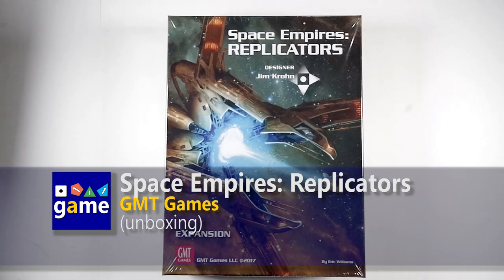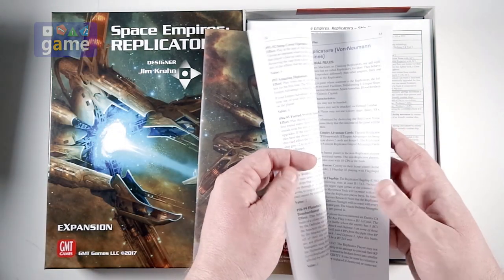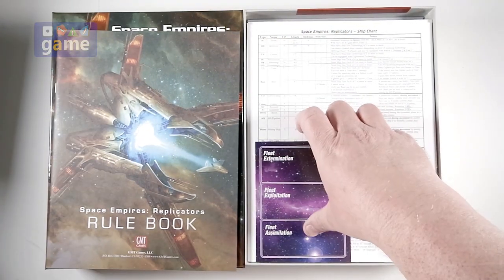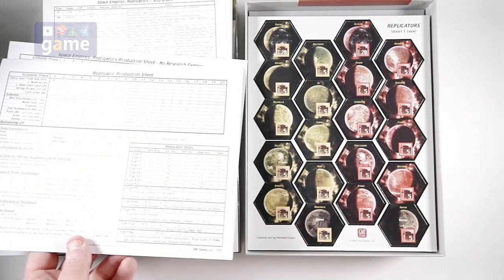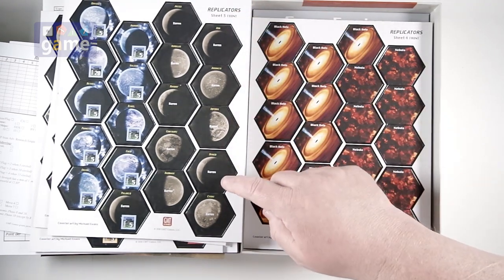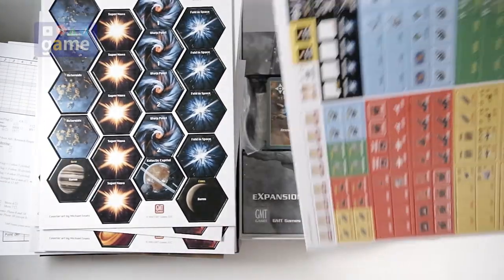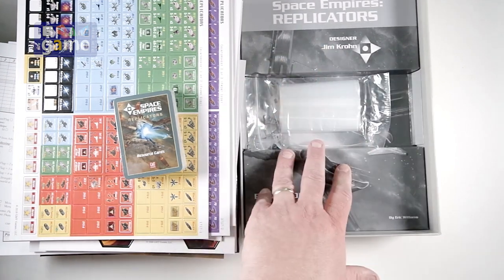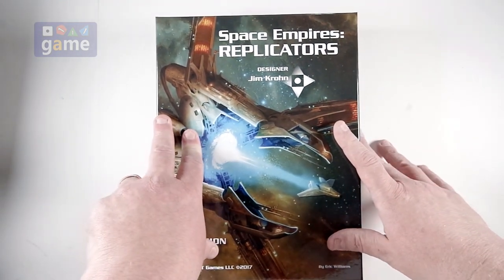Space Empires - Replicators || unboxing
The classic space-Xx4 game gets its second expansion, adding a 5th player option: The R-R-R-Replicators.  Here's a peek at all you get inside!

Close Encounters Expansion
Space Empires (base game)
Oregon Laminations 2.5mm Corner Rounder